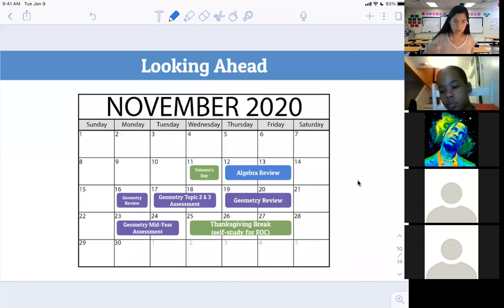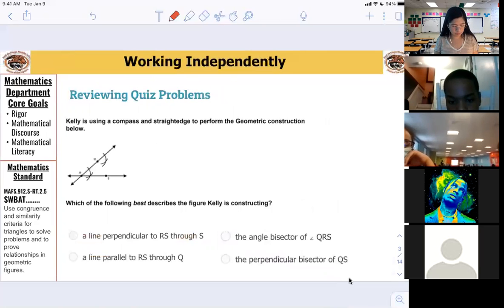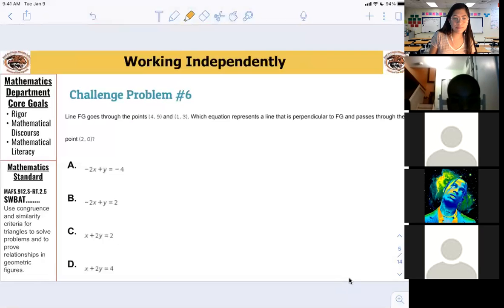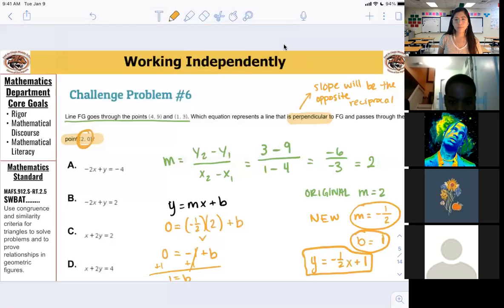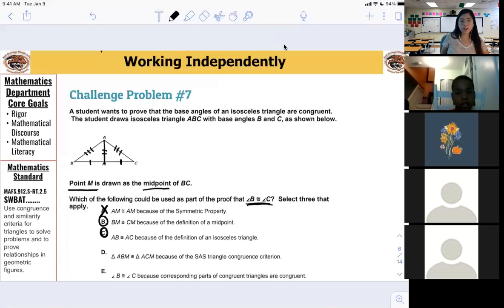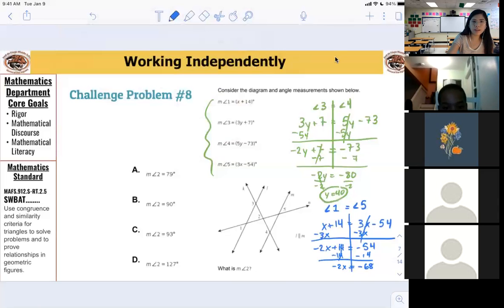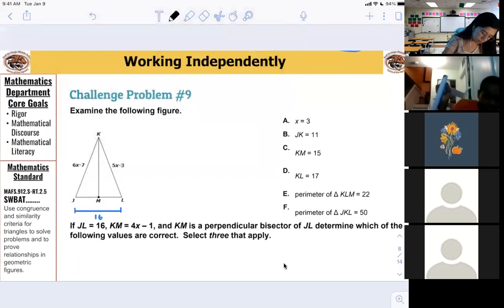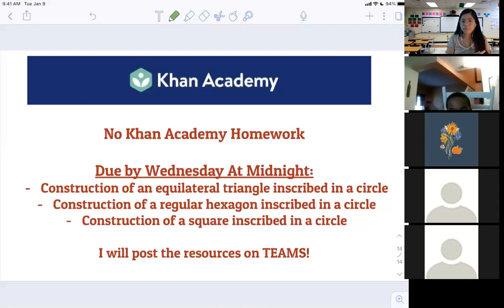November 10th: Reviewing Triangle Theorems and Constructions (Part 2)